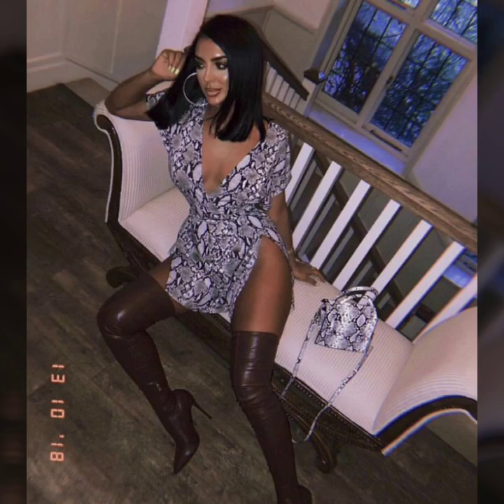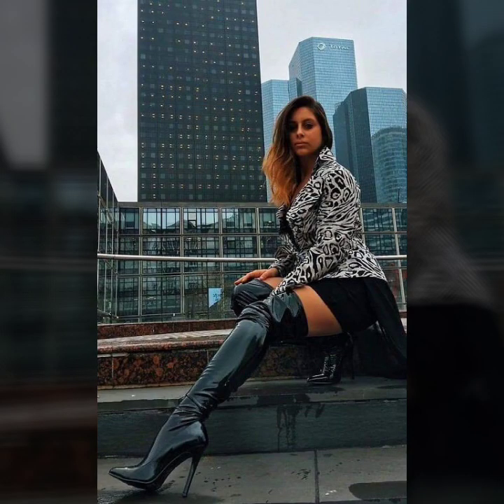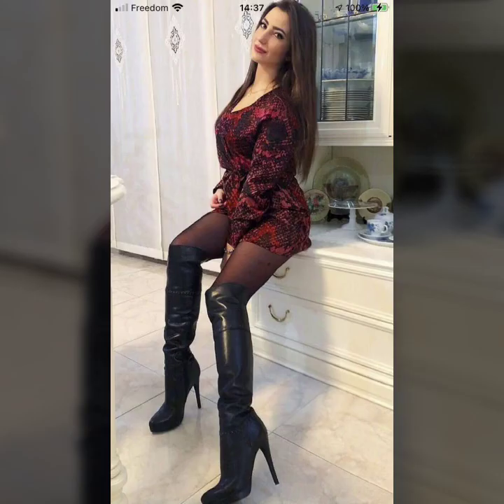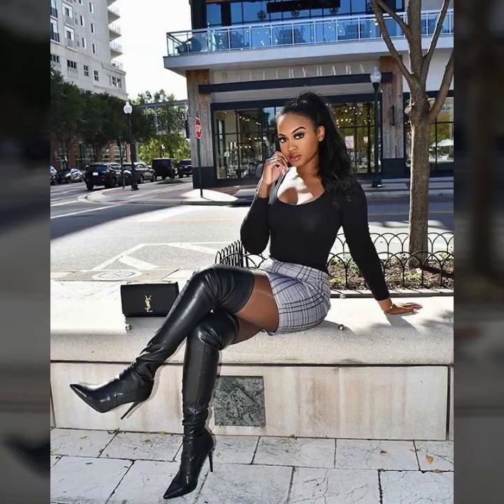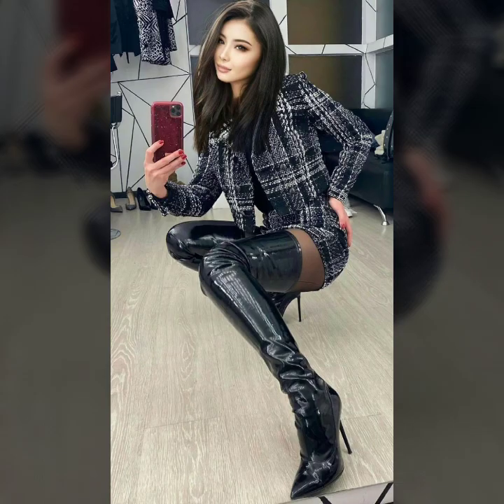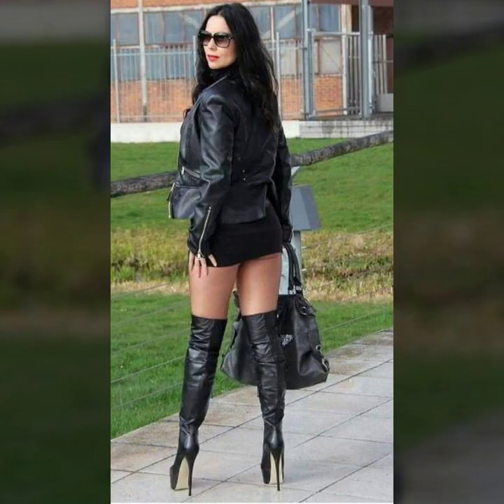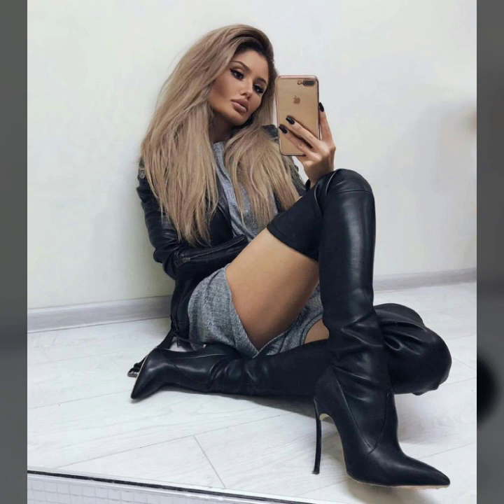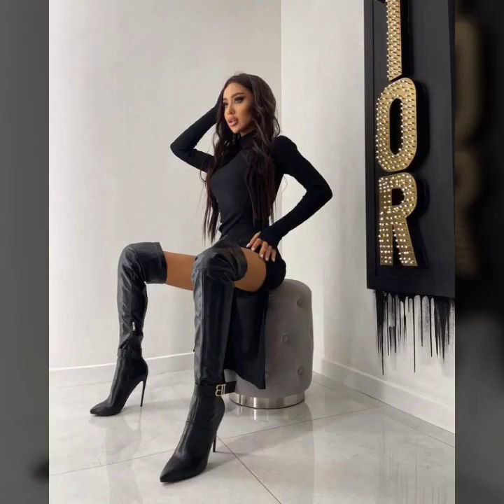Top Most Beautiful And Curvy Tight Leather Long Shoes Ideas For Women's